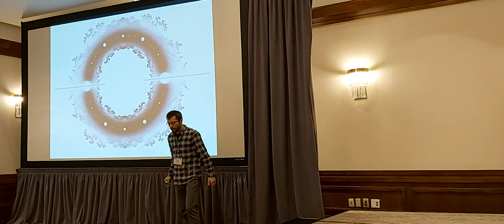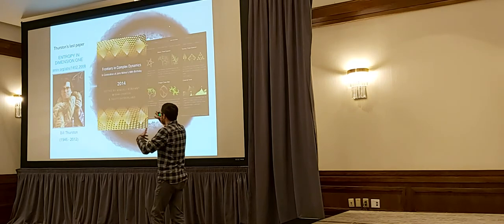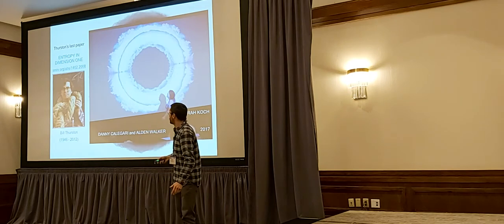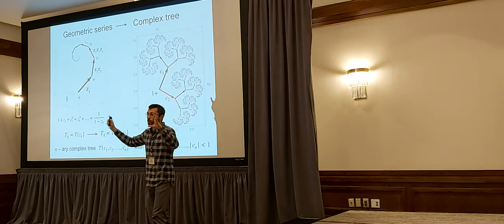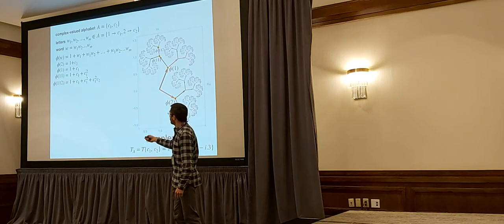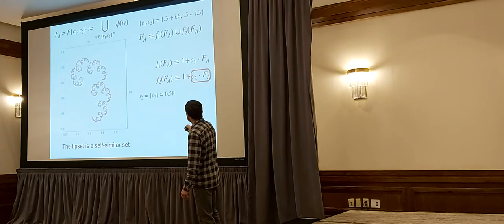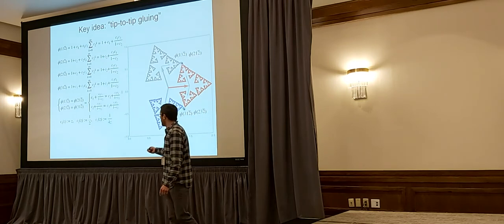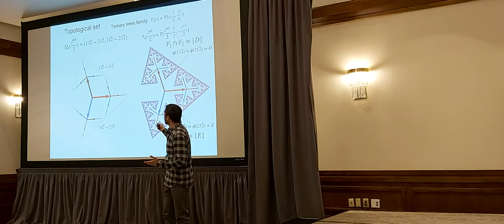Bernat Espigulé (Barcelona) • Complex Trees: Structural Stability of Connected Self-Similar Sets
Title: Complex Trees: Structural Stability of Connected Self-Similar Sets
Abstract: The theory of complex trees is introduced as a new approach to study a broad class of self-similar sets which includes Cantor sets, Koch curves, Lévy C curves, Sierpinski gaskets, Rauzy fractals, plane-filling curves, and fractal dendrites. We note a fundamental dichotomy for n-ary complex trees that allows us to study topological changes in regions where one-parameter families of connected self-similar sets are defined. Moreover, we show how to obtain these families from systems of equations encoded by tip-to-tip equivalence relations. The parameter space maps that we introduce to study these families of connected self-similar sets are new. And for T_A(z) := T{z, 1/2, 1/4z} we show that the boundary surrounding structurally stable trees is piecewise smooth.

Conference: 2019 CMS Winter Meeting
Session: Fractal Geometry, Analysis, and Applications